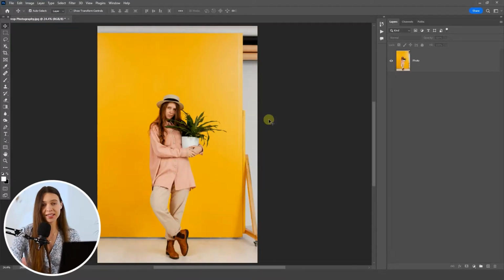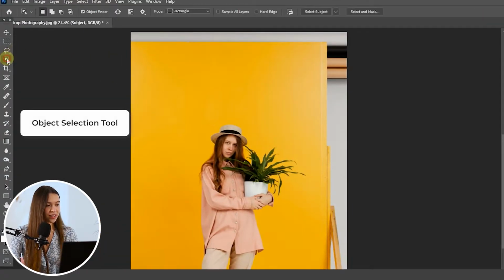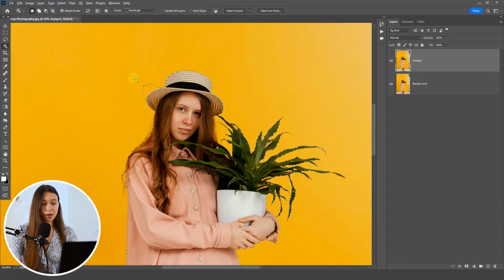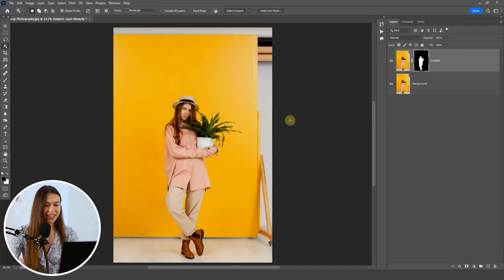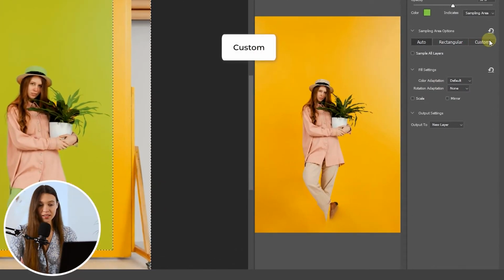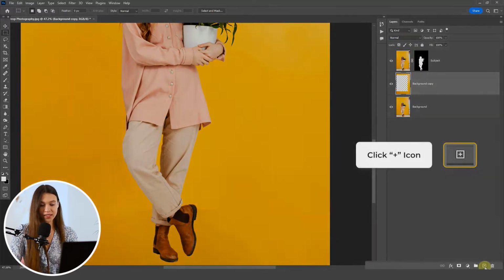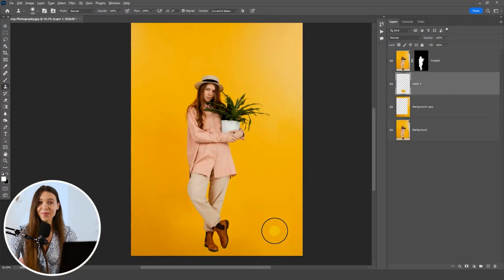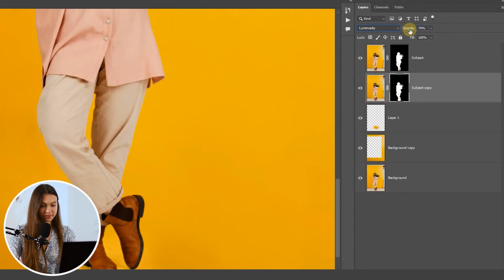THIS Content Aware Fill SETTING better than Generative Fill Photoshop?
The Content Aware Fill setting that was popular far before Generative Fill.
Using Photoshop 2024 in your editing process, don't forget to test not only generative fill Photoshop but and  content aware fill Photoshop. These powerful tools transform how we think about and work with photo backgrounds, making edits seamless and more intuitive than ever.

First off, let's dive into how to use content aware fill in Photoshop. This feature is a game-changer for extending or altering photo backgrounds with precision. Whether you're looking to extend background in Photoshop or fix specific areas, content aware fill intuitively fills in the space with relevant, seamless texture and detail.

The introduction of Photoshop 2024 generative fill ofcourse takes this a step further, integrating AI Photoshop capabilities to analyze and recreate complex backgrounds with astonishing accuracy. For those exploring Photoshop AI generative fill free options or troubleshooting issues like generative fill not working, this video has a link on the tutorial where I dive deeper into Generative Fill nature.
Nowadays you can not miss to use a full potential of  Photoshop generative fill AI safely and efficiently. But in this video you will explore some interesting techniques, that made Extending background in Photoshop realistic, far before Photoshop AI generative fill appeared.

00:00 Intro
00:21 Layers order for content aware fill photoshop
00:52 Protect Subject before using content aware fill
02:04 Extending Background in Photoshop;
02:36 How to use content aware fill in photoshop
03:12 Photoshop manipulation with Stamp tool
03:44 Photoshop backdrop trick with shadow
04:25 Final